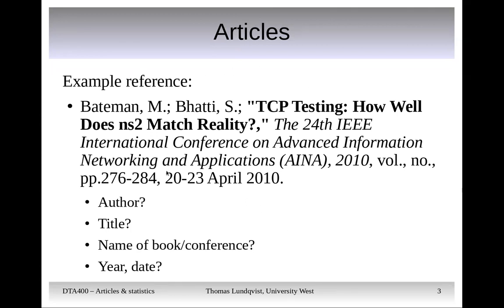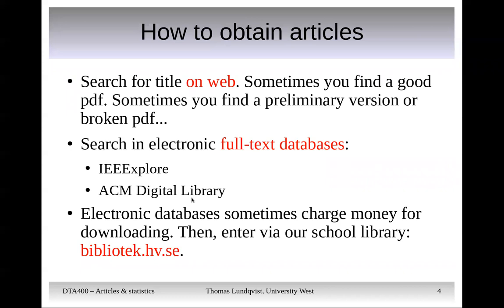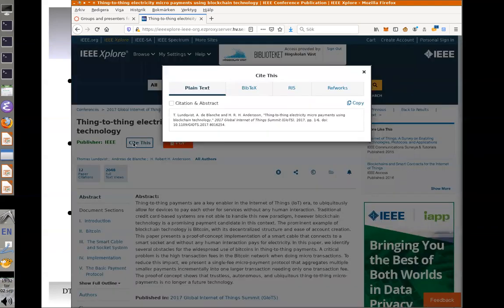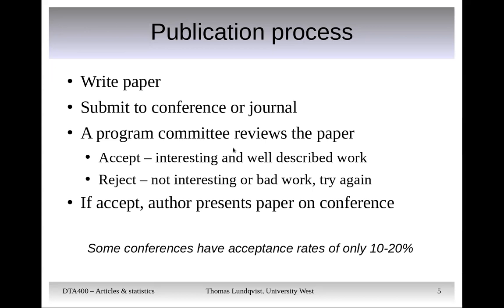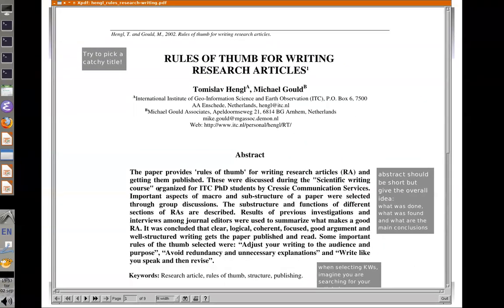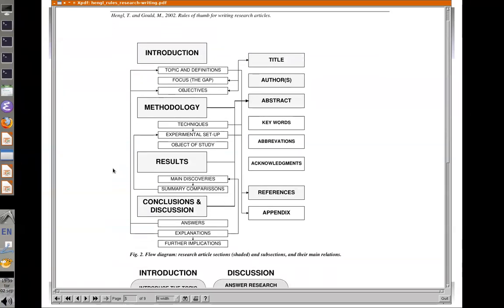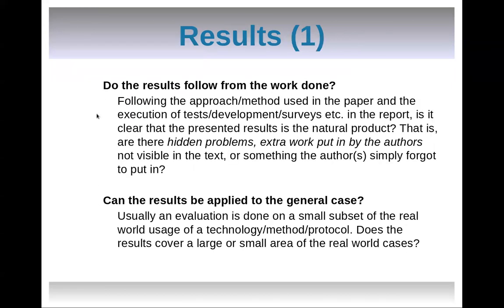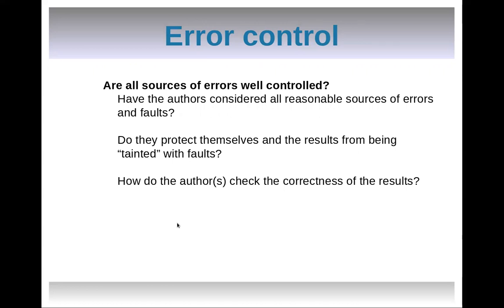About scientific articles